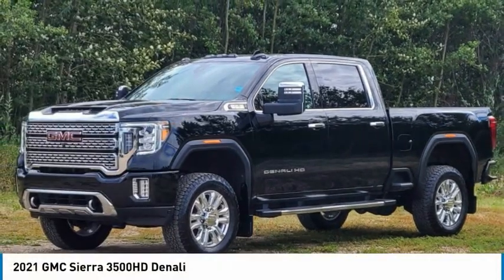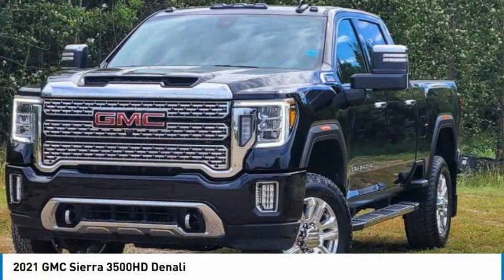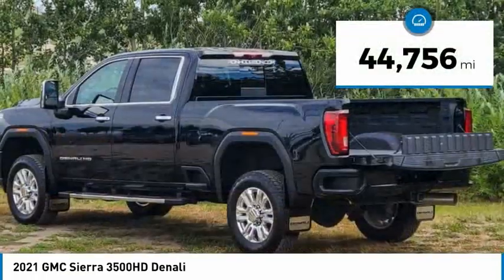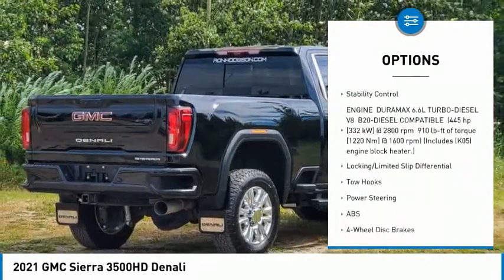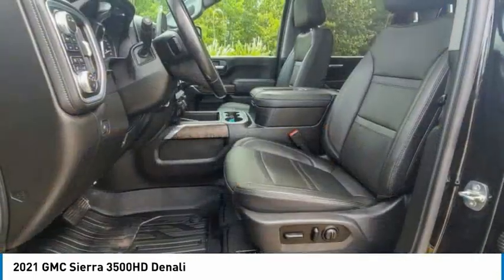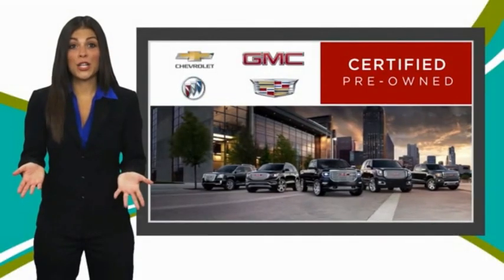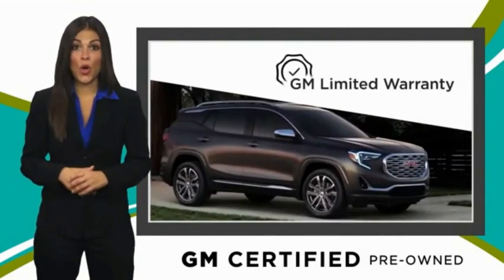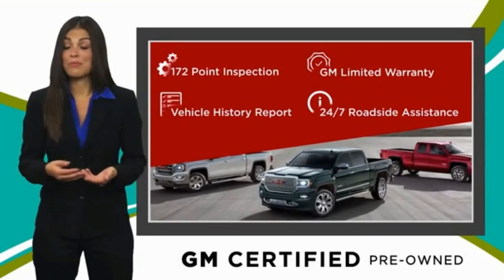2021 GMC Sierra 3500HD B09258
2021 GMC Sierra 3500HD Denali

You'll love this 2021 GMC Sierra 3500HD. This is a crew cab pickup you'll want to take home. Call and get in touch with RON HODGSON CHEVROLET BUICK GMC directly, and be the first to open the crew cab pickup door today!